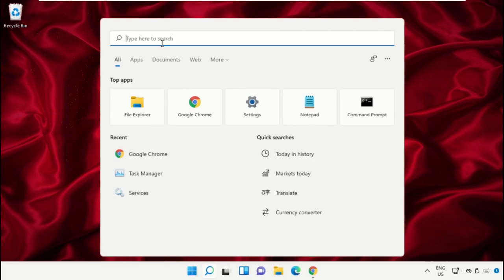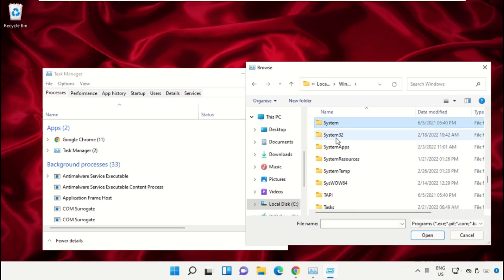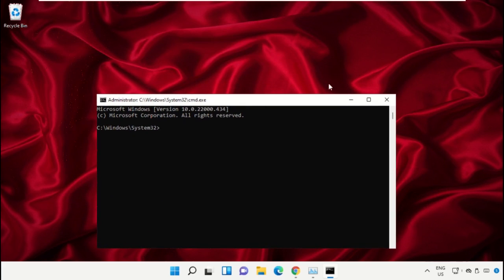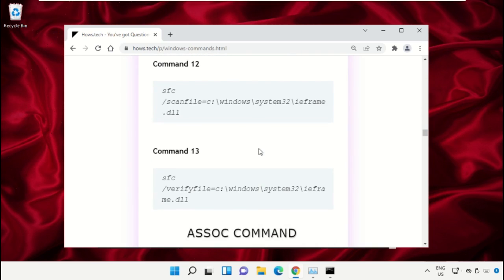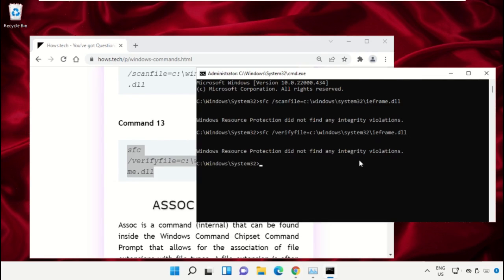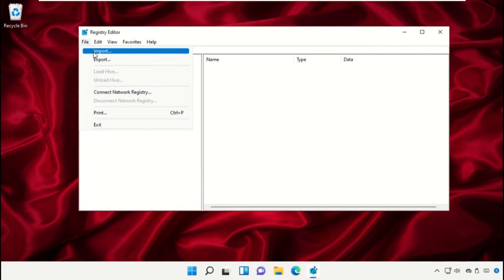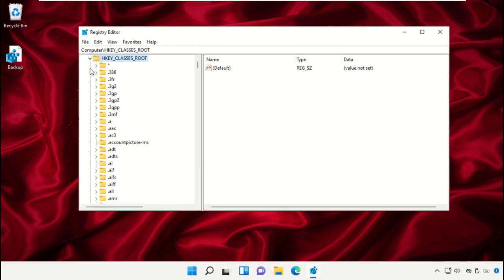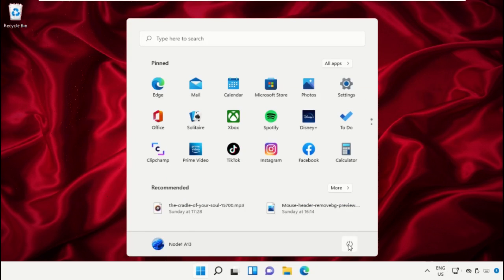This file does not have an associated application to perform this action windows 11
The tutorial mentioned works for Windows 11 64 bit / 32 bit version & probably Windows 10, Windows 8 and Windows 7. this file does not have a program associated with it for performing this action,this file does not have a program associated with it for performing this action windows 10,this file does not have a program associated with it,this file does not have an app associated with it for performing this action,fix this file does not have a program associated with it for performing this action,this file does not have an app associated with it fixThis will work on your computer, desktop and laptop from manufacturers such as Dell, HP, Acer, Asus and MSI.
For any issues contact our KB team. Thisfiledoesnothaveanassociatedapplicationtoperformthisactionwindows11 This file does not have an associated application to perform this action windows #11 Guide : [ This file does not have an associated application to perform this action windows 11 ]